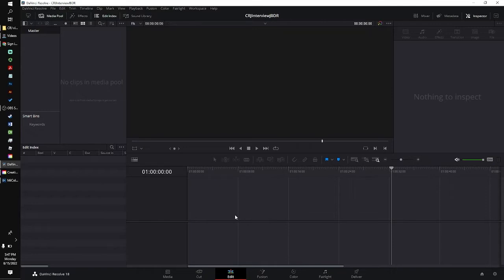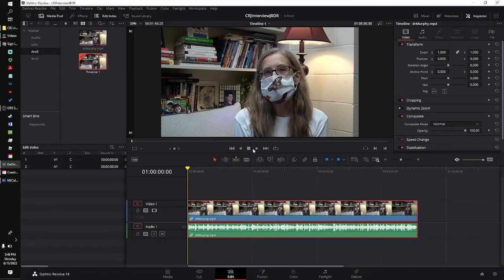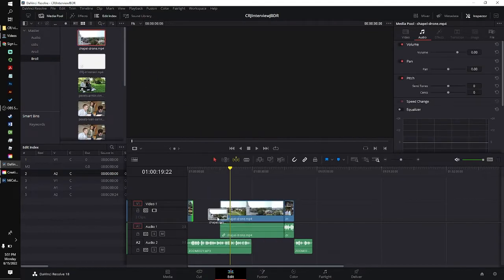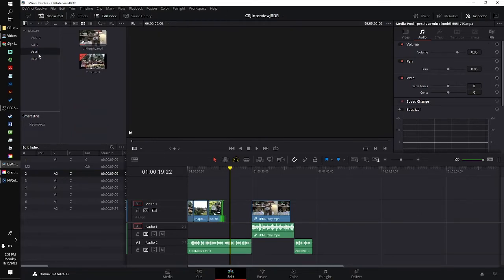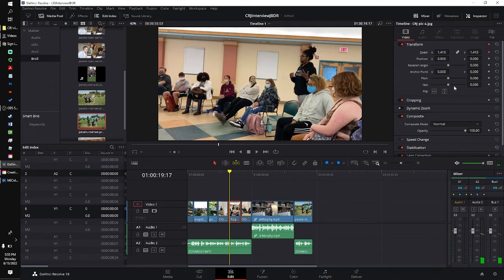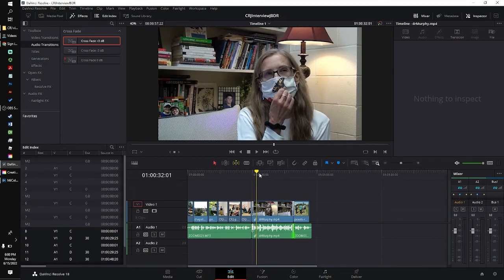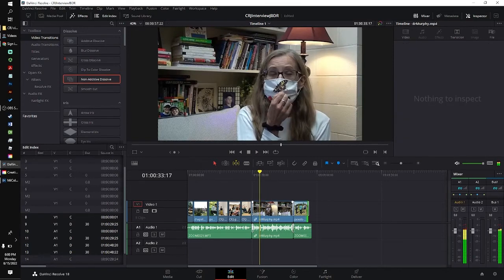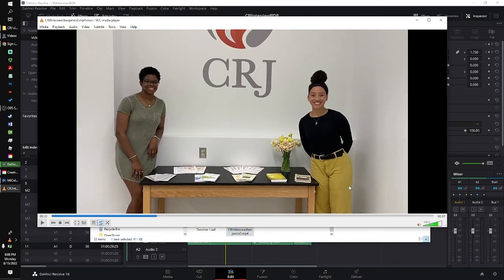DaVinci Resolve for TV News